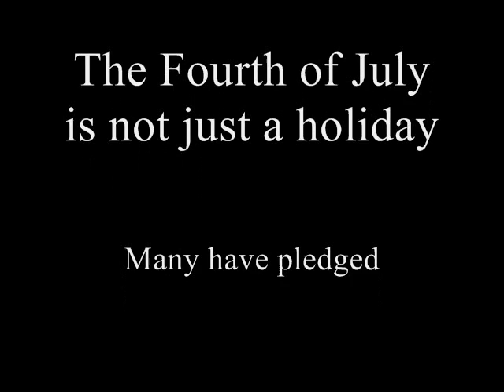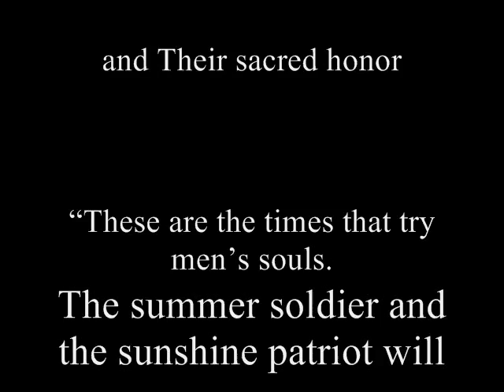Kerchner v Obama, attorney Mario Apuzzo, US Constitution, standing, immunity, July 4, 2009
On February 2, 2009, attorney Mario Apuzzo filed a lawsuit for plaintiff, Charles Kerchner and others against
Barack Obama and other defendants. Here are some exercpts from the lawsuit. Please read it in entirety
for a better understanding.

"Plaintiff, Charles F. Kerchner, Jr., is a citizen of the United States and a
resident of the State of Pennsylvania. He served 33 years in the U.S. Naval Reserves as
both a Commissioned Officer and an Enlisted person."

"It is plaintiffs duty to support and defend the United
States Constitution pursuant to that oath. Additionally, while currently not statutorily
subject to recall, by Executive Order of the President or an act of Congress in an extreme
national emergency, the President and/or Congress could order people in plaintiffs status
of service to be recalled. Should plaintiff be recalled to active duty, he would need to
know whether the President and Commander in Chief who may be giving him orders is in
fact the legitimate President and Commander in Chief and therefore obligate him to
follow those orders or risk being prosecuted for disobeying such legitimate orders."

"To date, no state or federal election official, nor any government authority,
has investigated or held hearings and verified that Obama ever established and proved
conclusively that he is an Article II natural born Citizen.

The defendants have requested more time and received it. Their latest ploy alleges that the plaintiffs have no
standing and that the defendants have immunity. On June 28, 2009, Charles Kerchner and Mario Apuzzo were
interviewed on the Chalice radio show. This video includes some clips from the audio and some documents from
the legal wrangling.

Listen to the Apuzzo/Kerchner audio beginning @ 82:00 minutes

Clarification of original filing timeline (provided by ramjet767)
To the Editor:

Just noticed another important point both in your article and in the accompanying YouTube video description paragraph and in the video itself on a slide.  The Kerchner et al vs. Obama & Congress et al lawsuit was filed very early in the morning of 20 Jan 2009, 9+ hours before he was sworn in, not in February.  It was later amended twice with the latest amendment, the 2nd Amended Complaint being filed on 9 Feb 2009.  See the copy of the 2nd Amended Case filing document headline which clarifies that the original suit was filed on 20 Jan 2009. You can see that in the headline at this link: